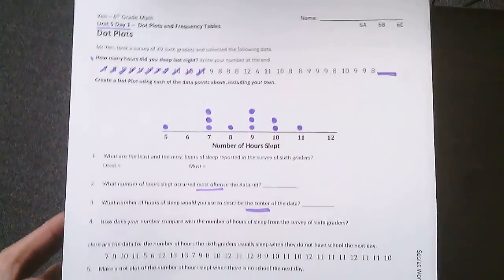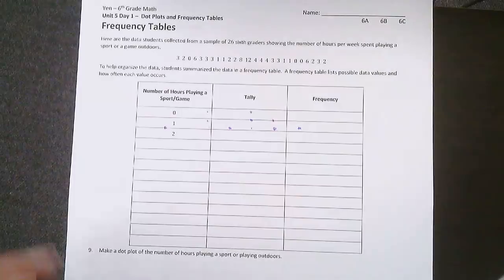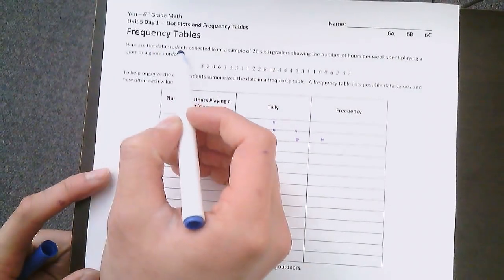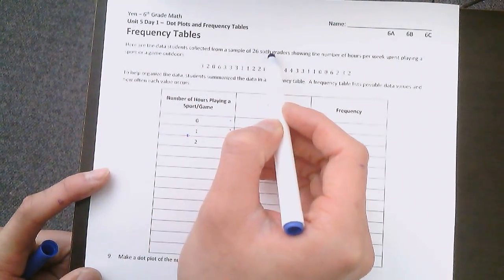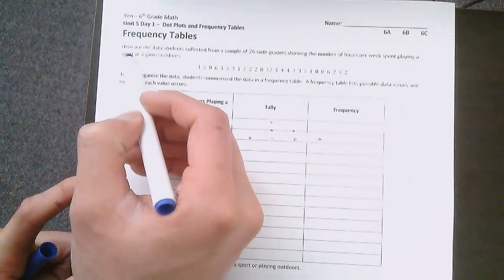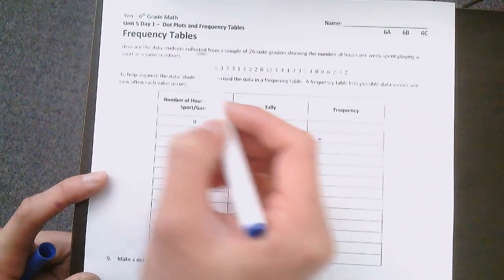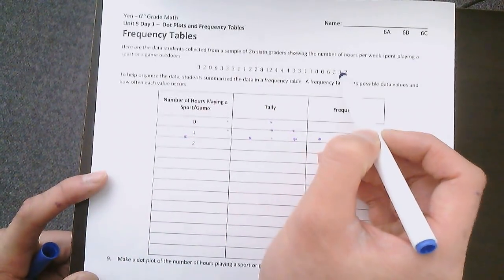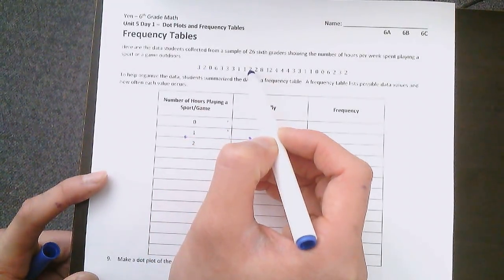Unit 5 Day 1 - Dot Plots Frequency Tables